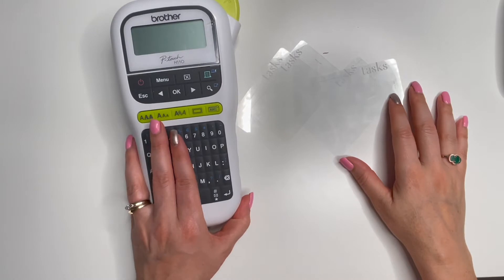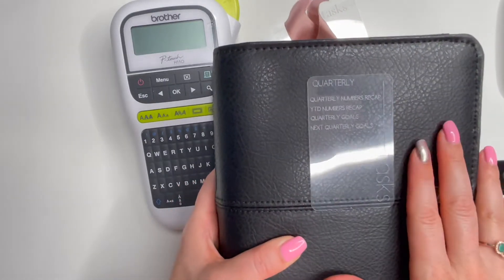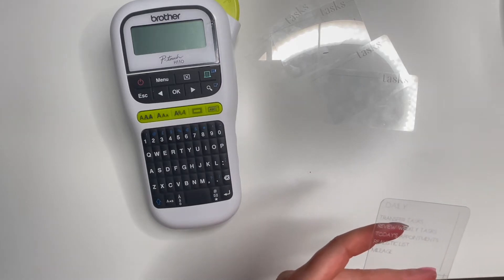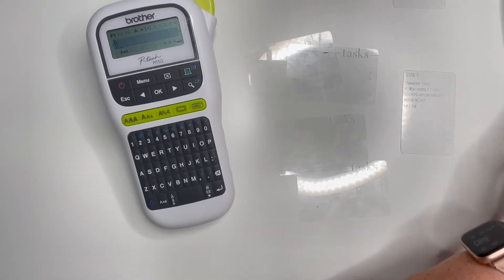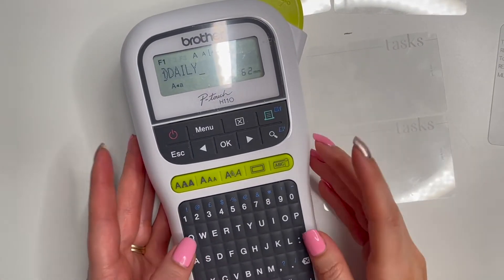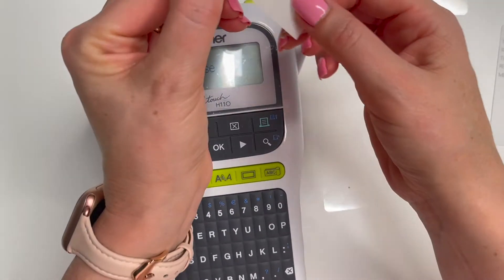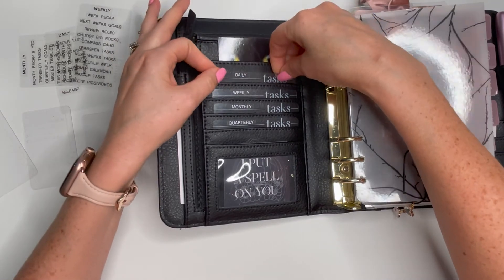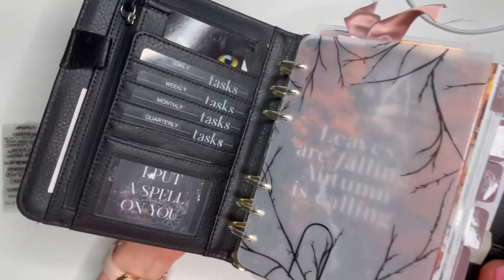See How I Make My Own Planning Task Cards!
Hi guys!

A lot of you have asked about my planning task cards so I thought I'd do an updated video.
In this video I show how I made them using clear tape with white font.

JanesAgenda.com/discount/buysellplan15